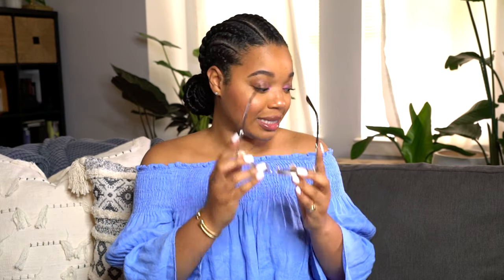For Art's Sake Sunglass Unboxing | My Sunglass Collection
I couldn’t wait to unbox my new sunglasses with you all. This brand is completely new to me but I heard great things about them and had to try them out.

I hope you guys enjoy a look at some of my sunglass collection as well.

Gear Used:
➤ SONY A7SII
➤ GoPro Hero 7
➤ RODE MIC